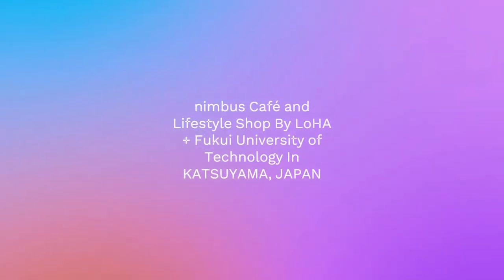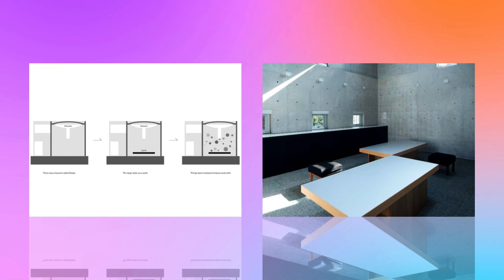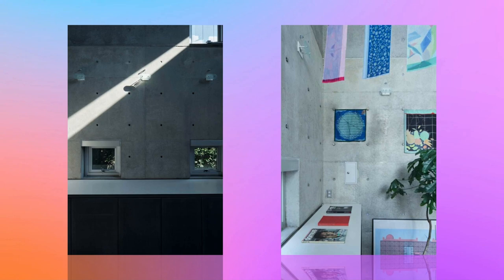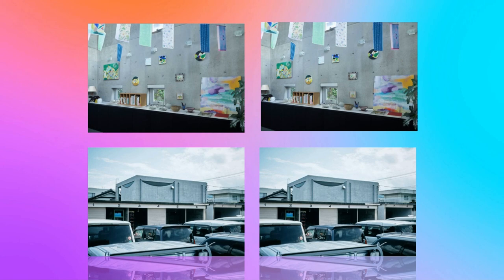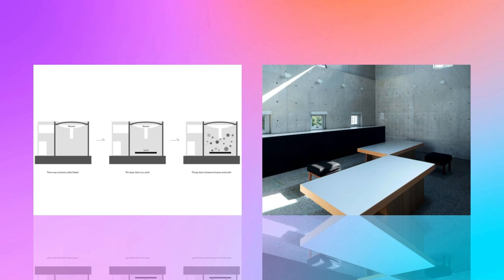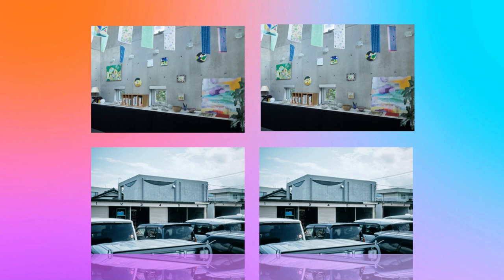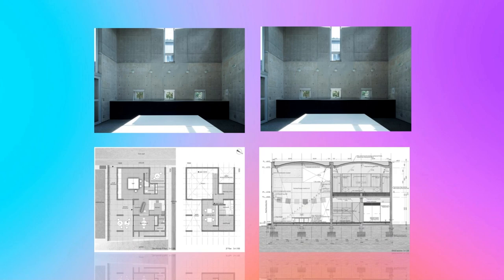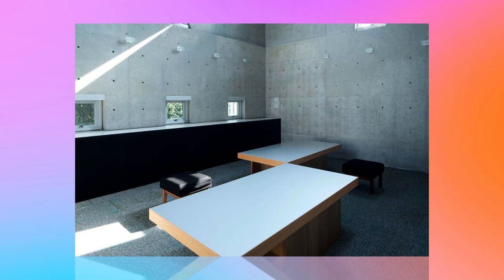nimbus Café and Lifestyle Shop By LoHA + Fukui University of Technology In KATSUYAMA, JAPAN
Nimbus is a scarf and lifestyle shop located in Katsuyama City, Fukui Prefecture. This building was originally a house designed by Arata Isozaki in 1985. This time, the building was renovated into a store. The exposed concrete frame (1050mm grid and ceiling dome) with the strong formality of the existing Isozaki architecture is likened to "heaven", and the activities of people under it are likened to "earth".
The intention was to create a flexible product display with soft variabilities, such as scarves and miscellaneous goods floating between heaven and earth like clouds. (Large table that can be recombined, round rings on the wall for hanging wires) We are tuning the surface so that the existing frame and products such as scarves coexist, such as repainting the existing fixture counter, reupholstering the floor, and finishing new fixtures.

Archi Studio

Architects: Fukui University of Technology, LoHA
Area: 155 m²
Year: 2022
Photographs:Kyohei Noda
Manufacturers:  Aica Kogyo Company, SK Kaken, Sanwa, Tarkett, Toli, Union Corporation Japan
Lead Architects: Hiroshi Yamada, Toshitaka Shimizu
Furniture Making: Yusuke Futakuchi
Construction: Tatsuya Mizukami
City: Katsuyama
Country: Japan